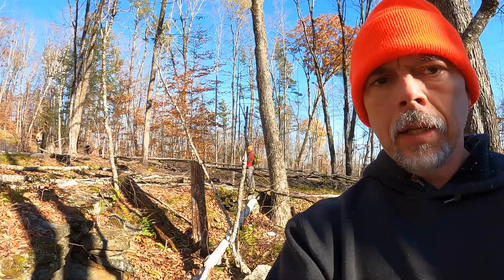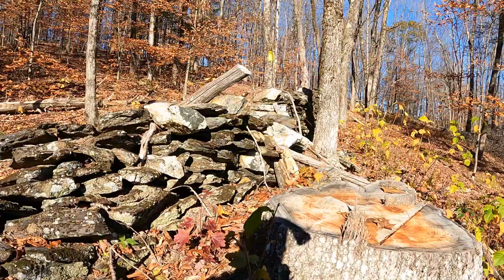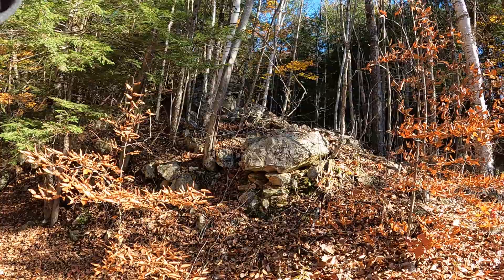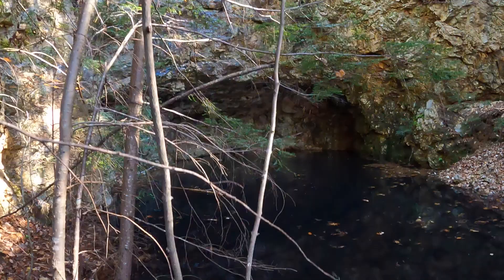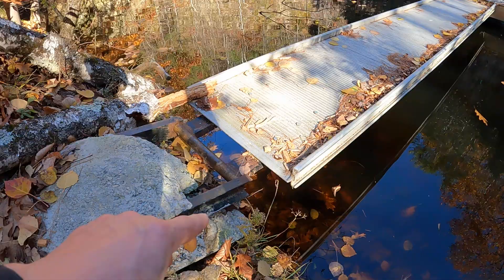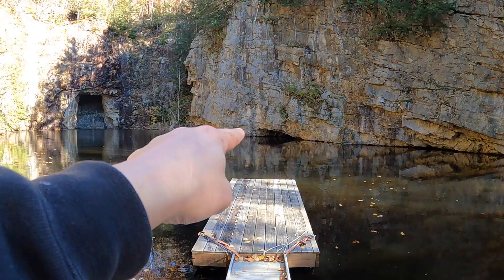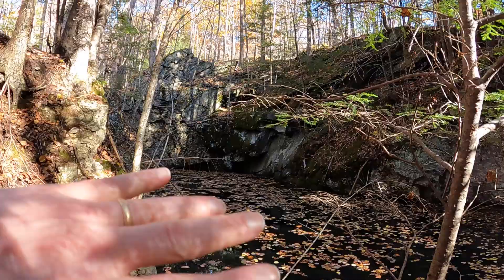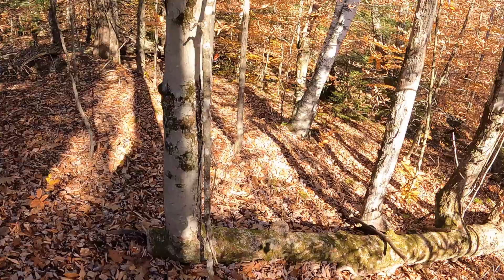Searching for Abandoned Quarries in Acworth New Hampshire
This search was in the Town of Acworth in western New Hampshire.  We found a total of 5 quarries, including one with a unique boating site.